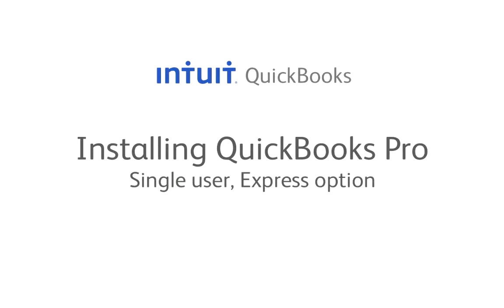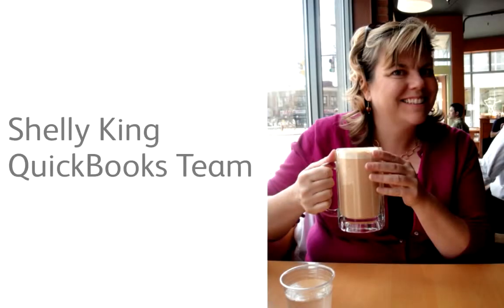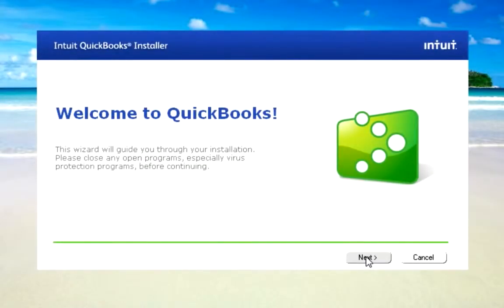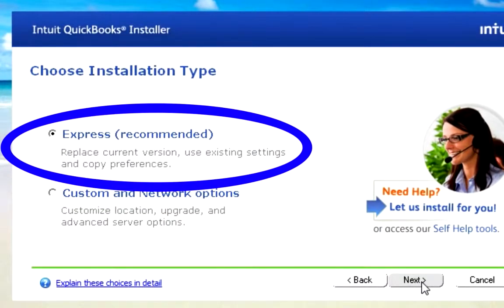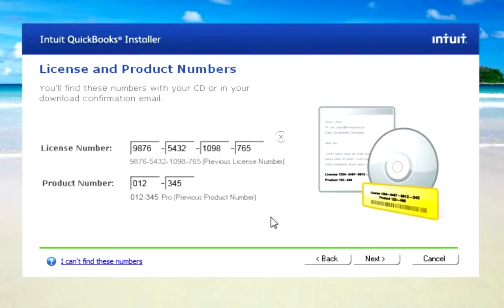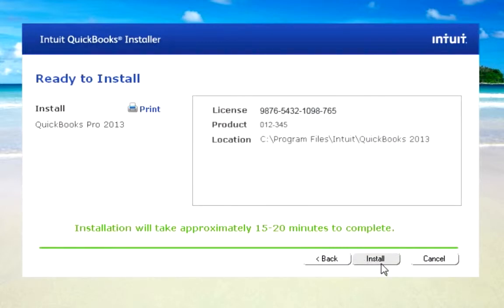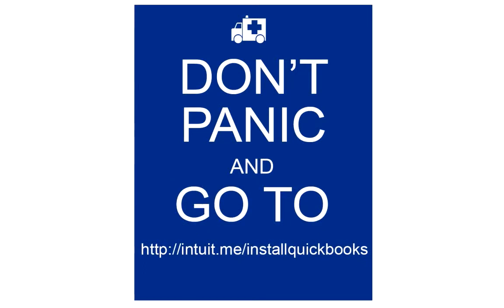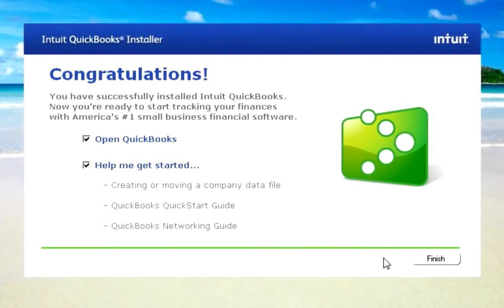Express installation of QuickBooks Pro/Premier for a single-user setup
Learn how to install QuickBooks Pro or Premier on a Windows machine with your Single-User license and using the Express installation option. For more information about installation and setup for QuickBooks, visit our support